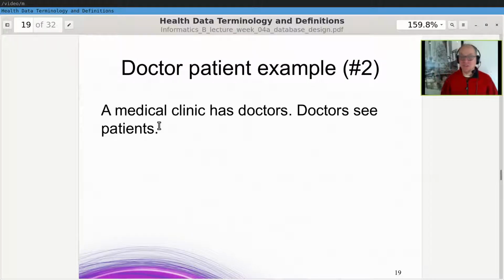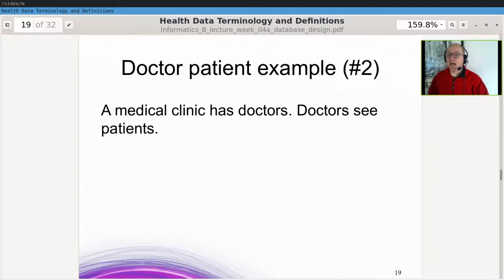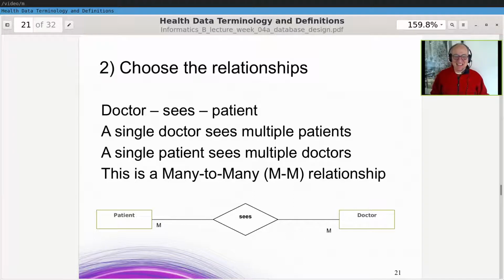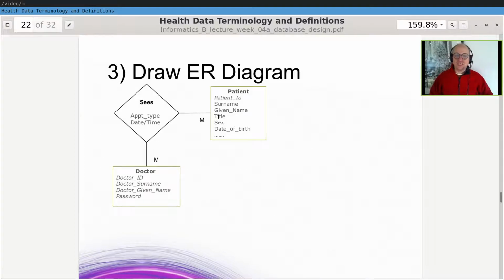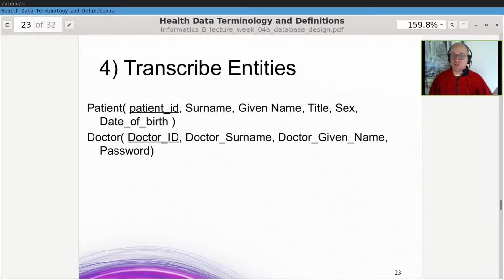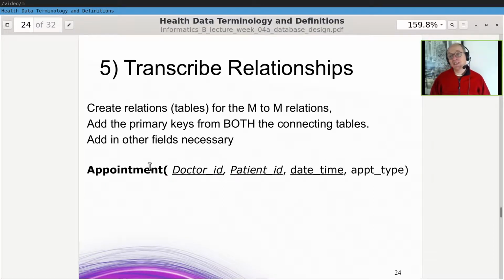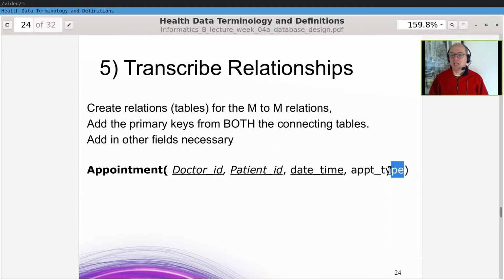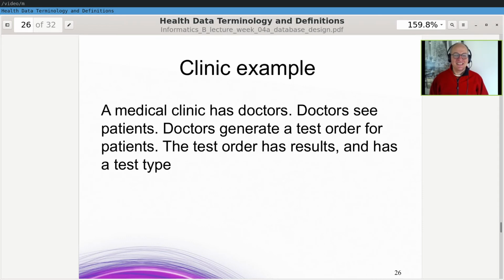Informatics_B_Lecture4_part3_Doctor_Sees_Patient_Example